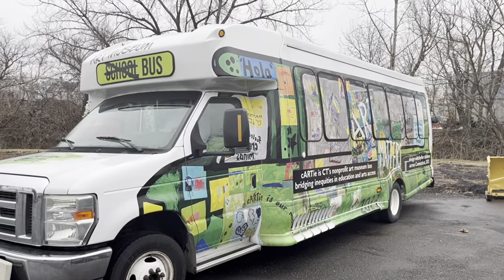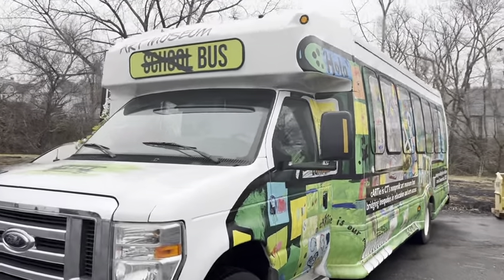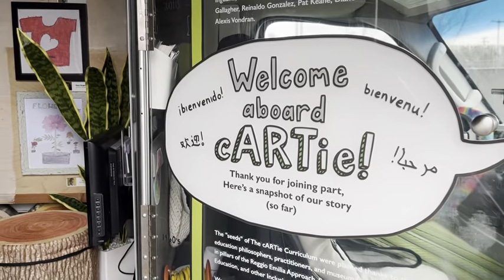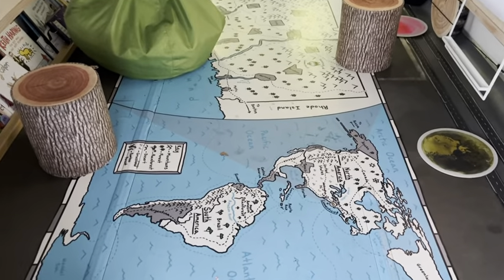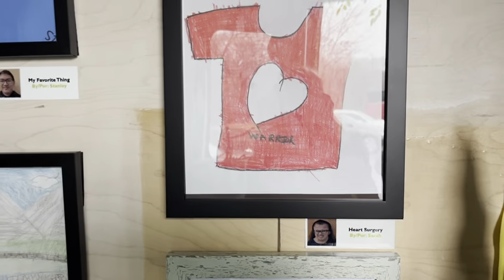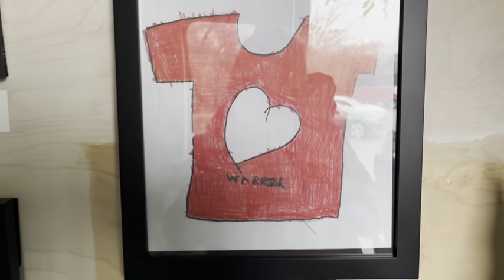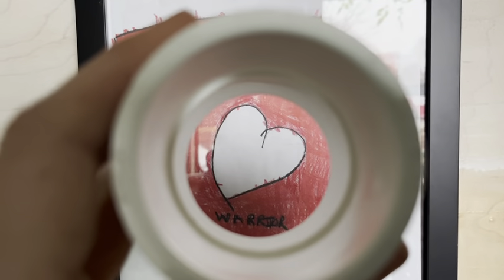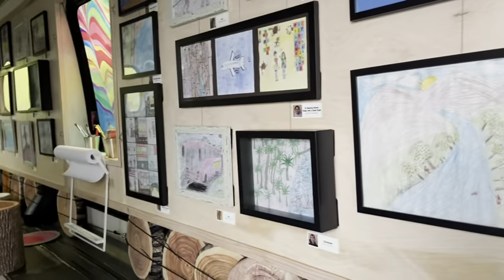Slow look at Heart Surgery by student-artist, Sarah